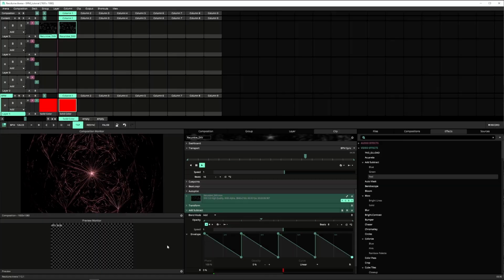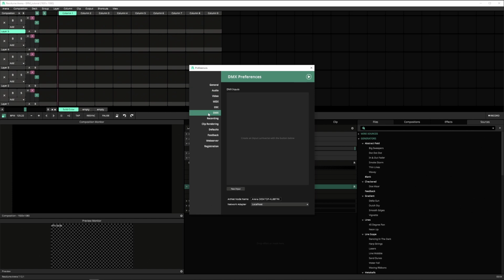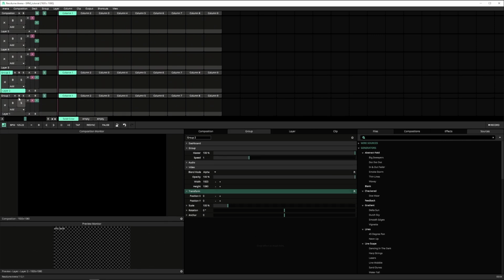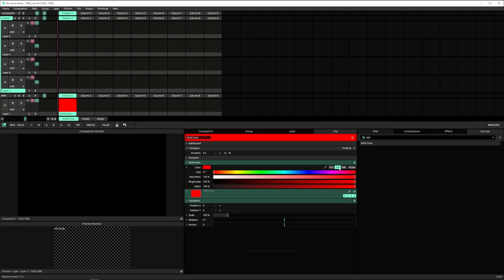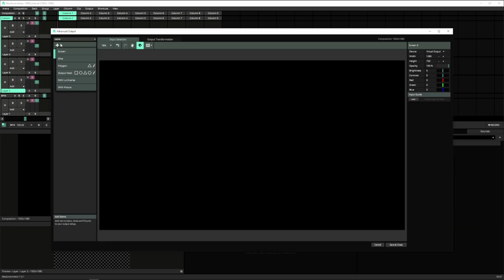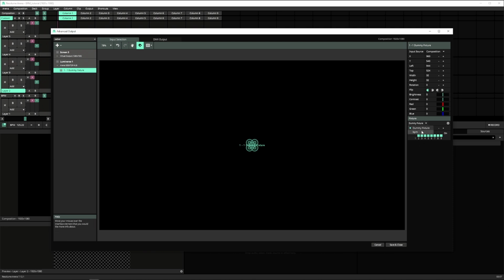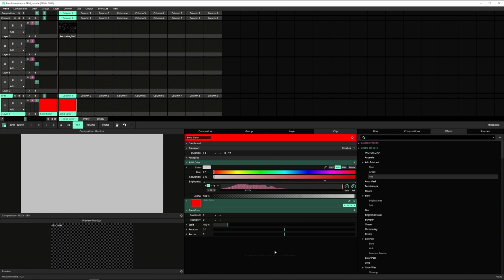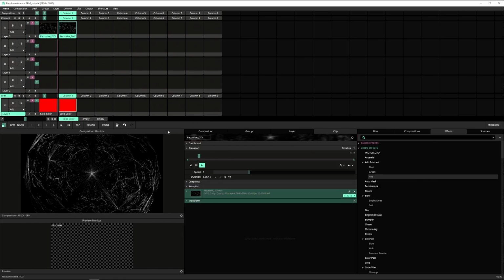Analyze BPM — automated BPM detection in Resolume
In this tutorial I will show you how to automatically detect BPM from an incoming audio signal in resolume without any plugins.

00:00 - Intro
00:05 - Tutorial description
00:12 - Audio preferences
00:30 - DMX Preferences
00:44 - Composition prepare
01:02 - BPM trigger
01:21 - DMX shotcuts
01:31 - Output Advanced preferences
02:06 - Equalizer
02:33 - Preview monitor
02:39 - BPM sync effects example

You can support VJ SCHOOL once or do it monthly at Boosty.